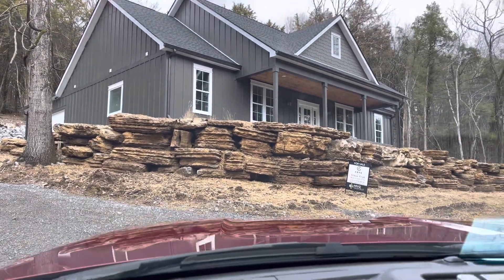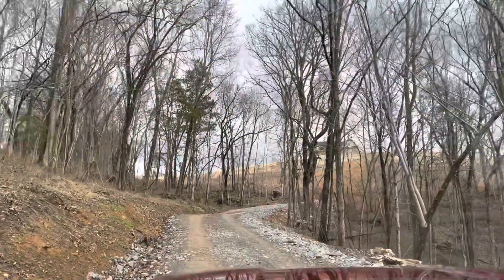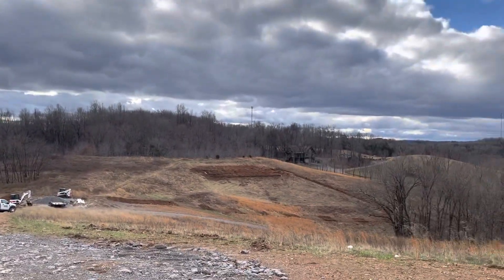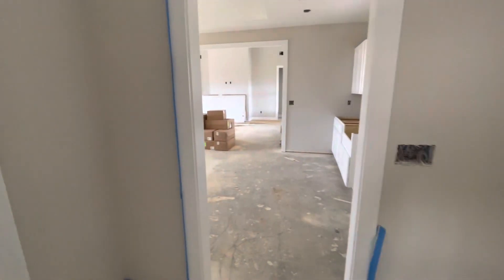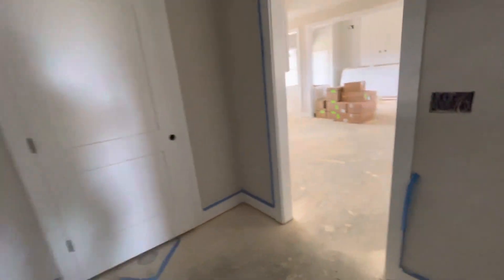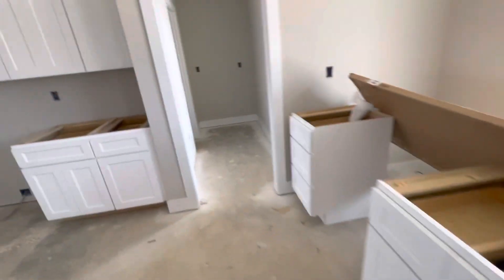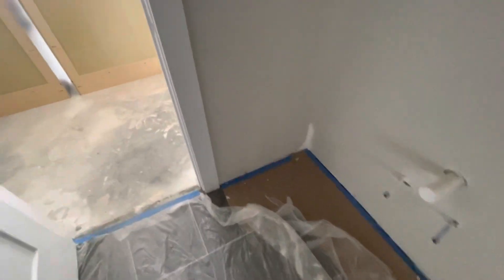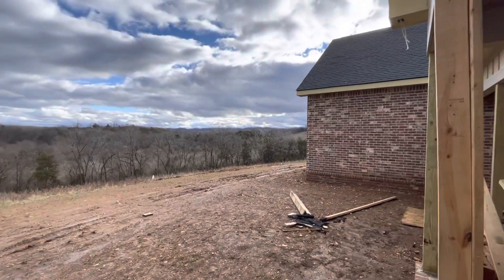Manchester pike home on hill